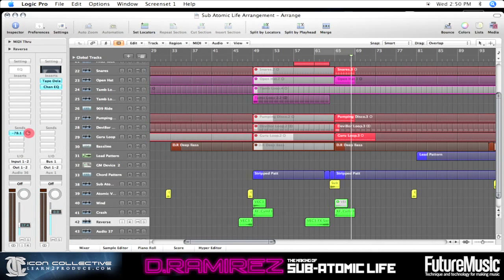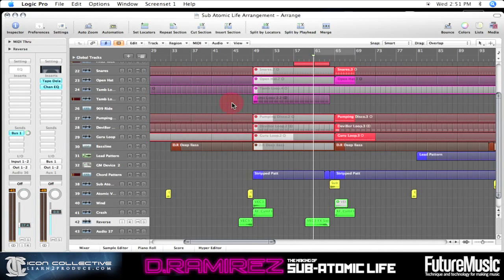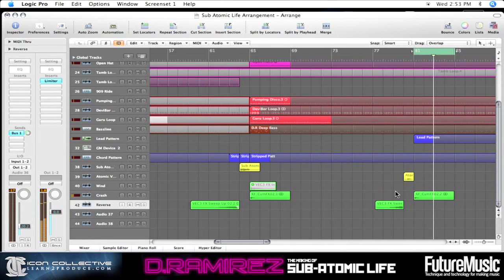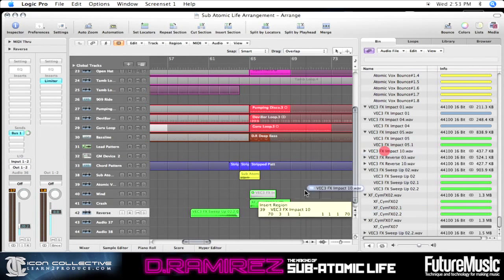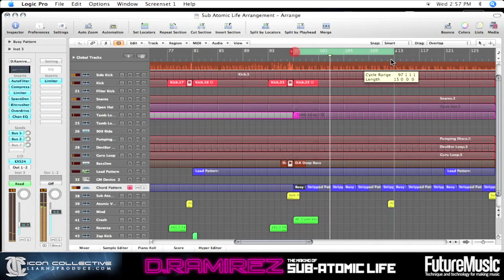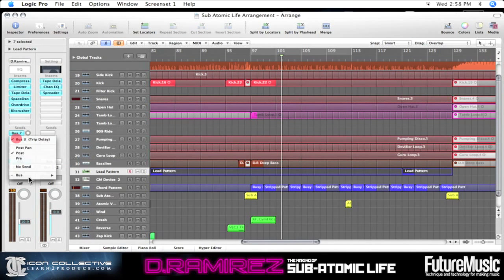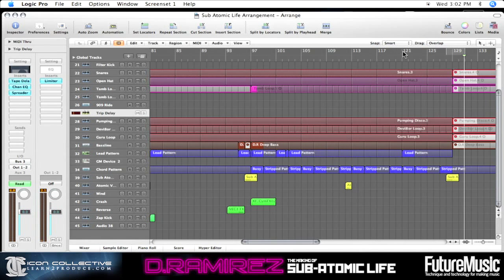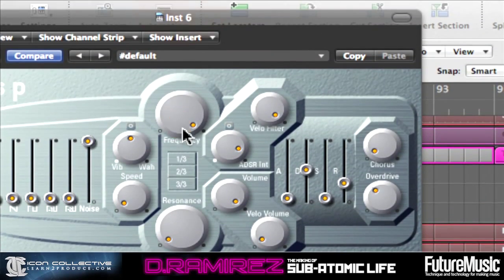D. Ramirez Masterclass - Episode 5.2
While in LA D. Ramirez filmed a 6 part Masterclass Production Tutorial Video at Icon Collective.

In Episode 5 D. Ramirez walks you through the very important track arrangement.

In the series of videos D. Ramirez takes you through the whole process of creating a track from scratch - finding inspiration, putting down ideas, creating beats, working with synths, basic vocal production, arrangement and final mix-down.

For an open discussion with D. Ramirez come to the "D. Ramirez Electronic Music, Music Production and DJ Forum."